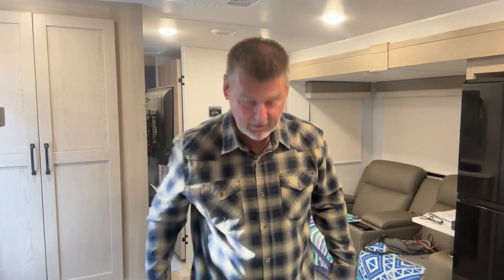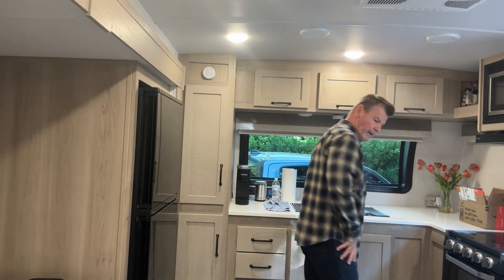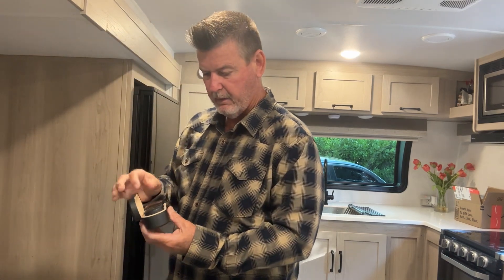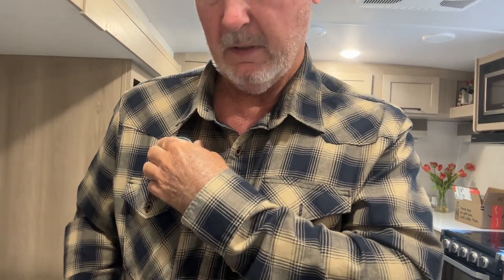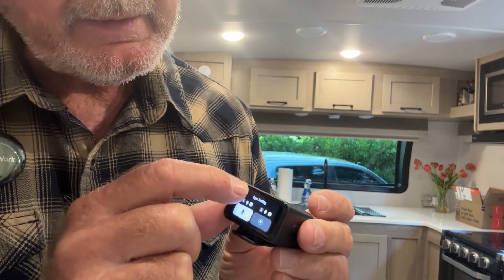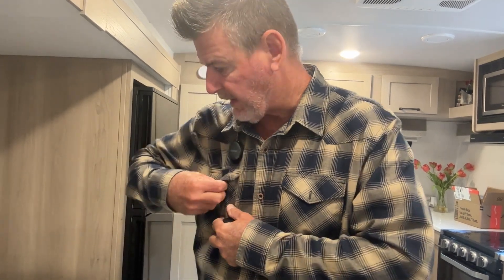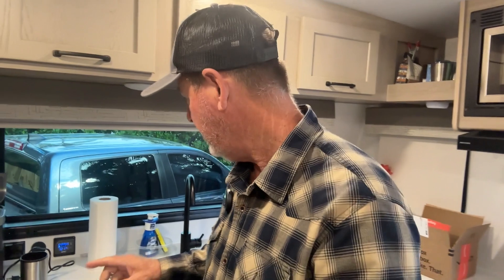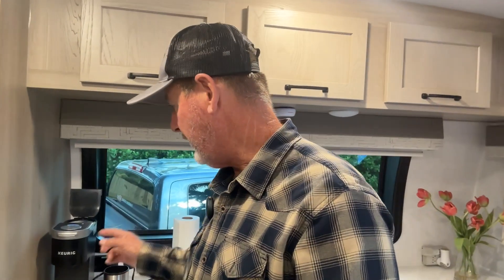The video before the next video about nothing LOL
Visible wireless
it has all the info you need to know about joining Visible. When you use my friend code, 36bh8t, you’ll get your first month of service for $20-off!

Paid Amazon link ￼